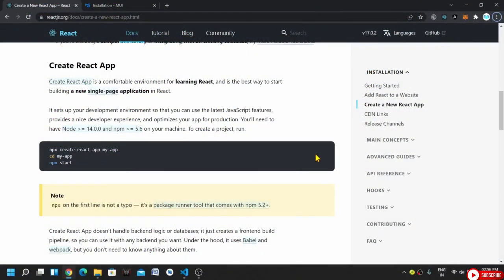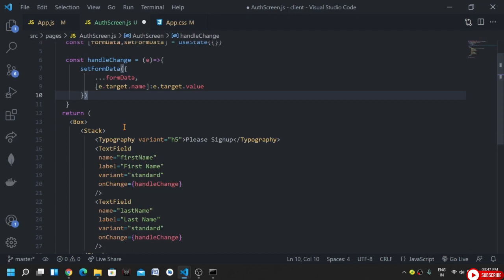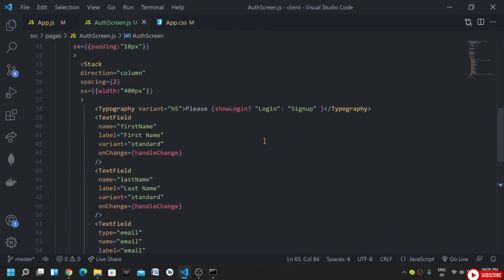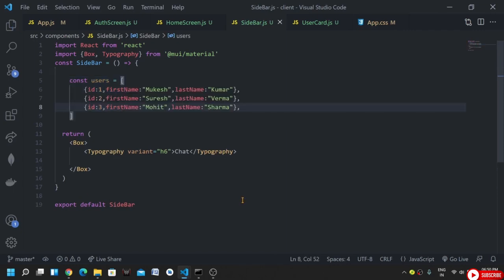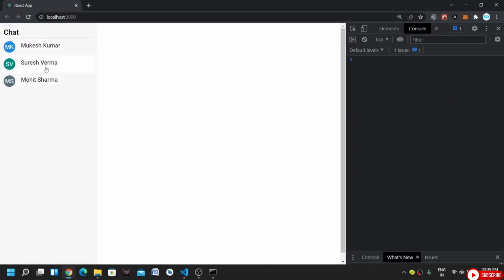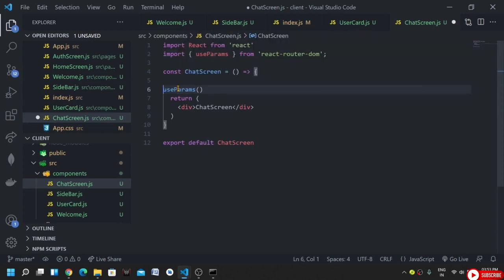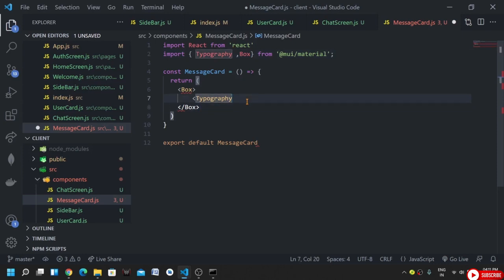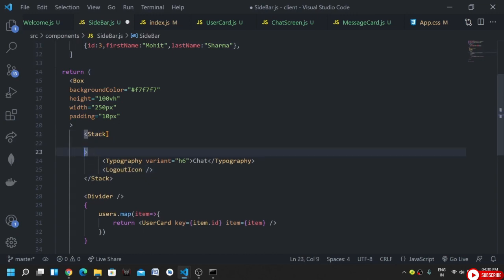Creating UI using React and MUI - Real Time Chat App using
Part - 5
Send and Recieve Message - Real Time Private Chat App using React JS and Node JS

In this training course, you will get to know the user side development framework of React and NodeJS in addition to the query writing language of Graph Kival. During the educational process of this course, you will develop a messenger application. Using GraphQL, you will develop the user registration and authentication section from zero to one hundred and you will gain valuable skills. GraphQL is not only limited to the server side, but is a two-way tool and can be used on the user side as well. In addition to authentication and user login and logout management, GraphQL is also used in caching, and if you acquire the required skills, you can design very complex applications with it.